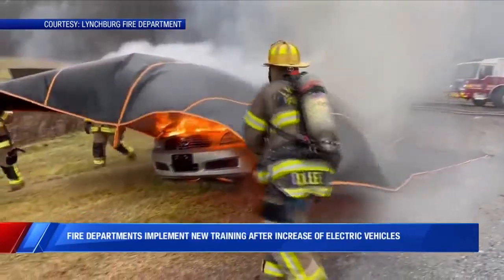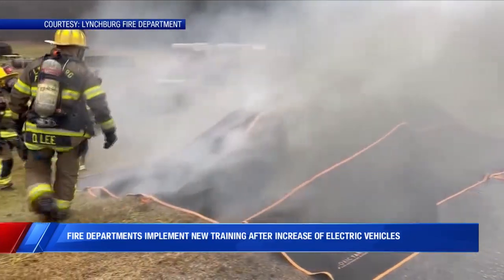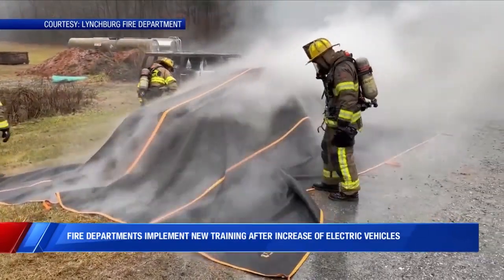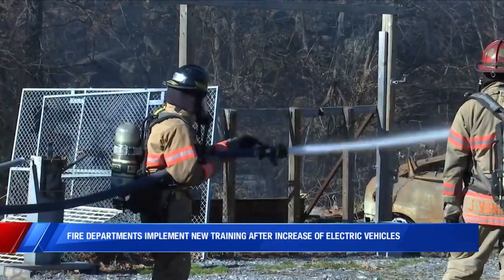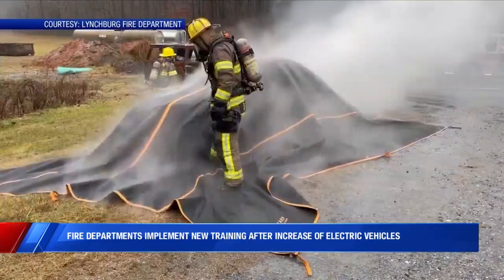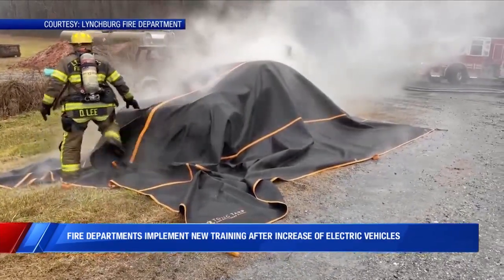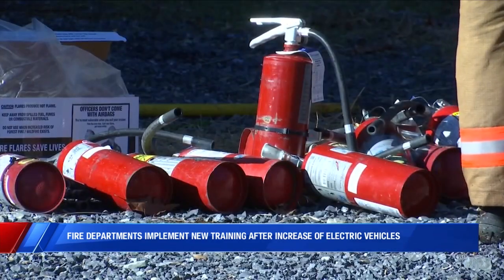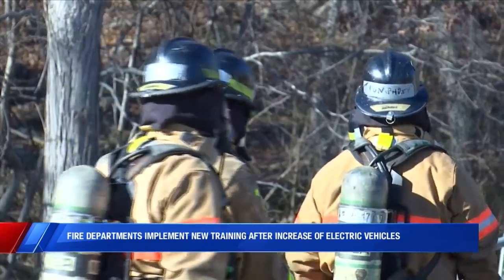Fire departments take on new training techniques to combat electric vehicle fires